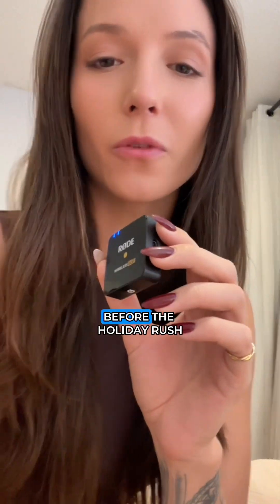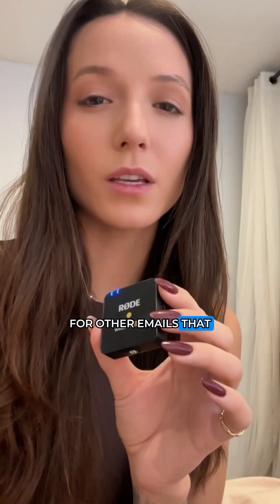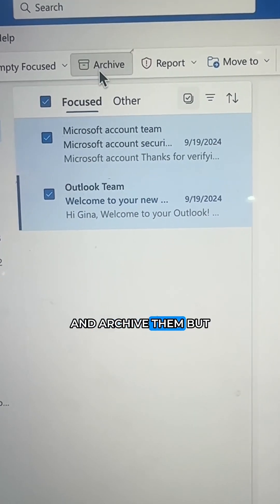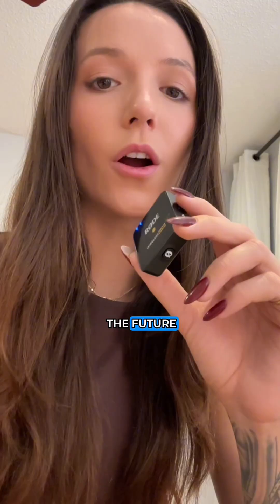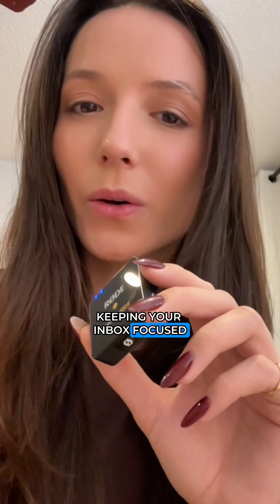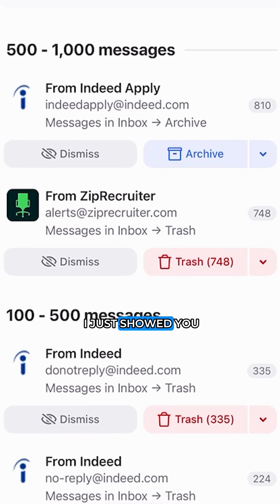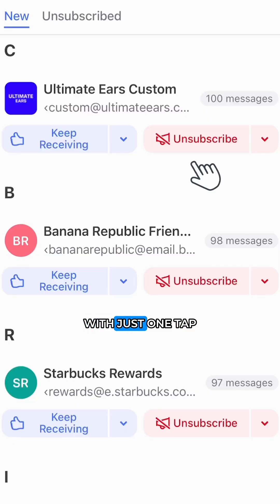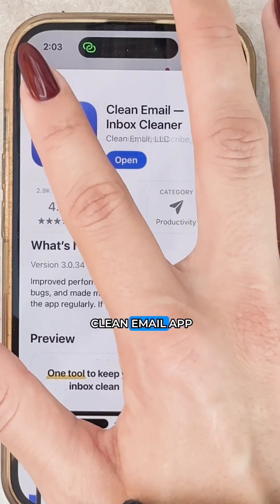Mass Email Cleanup - Fast and Easy (Outlook, Yahoo, Gmail)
This video is our ultimate guide to cleaning up mass emails quickly and easily across Outlook, Yahoo, and Gmail! Learn how to declutter your inbox in no time with simple steps that save you hours.

Timestamps:
00:01 - Intro
00:10 - How to clean up emails on Outlook
01:26 - Cleaning Inbox with Clean Email
01:43 - Clean up Yahoo Mail
01:55 - How to clean up your Gmail Inbox

📌 Whether you're dealing with email overload or just want to keep things organized, this video has got you covered. Discover tips for managing your inbox effectively and learn how Clean Email can make the process faster and stress-free. Let’s get started!

Have any questions or want me to cover any email topic?